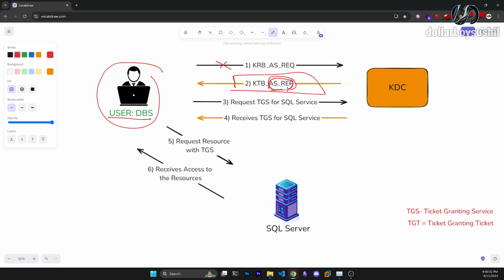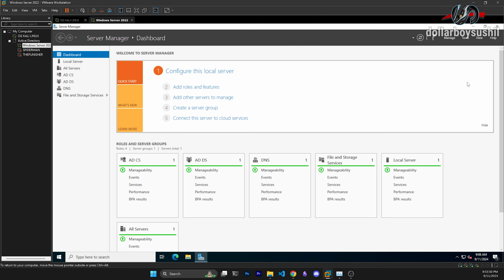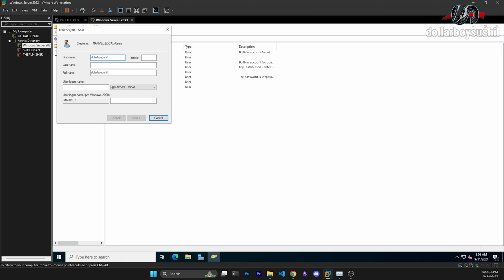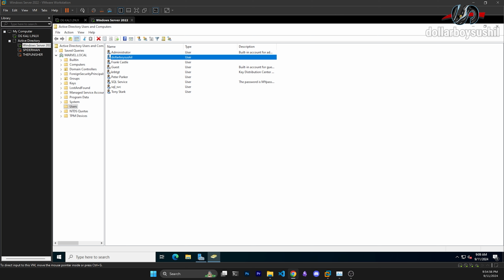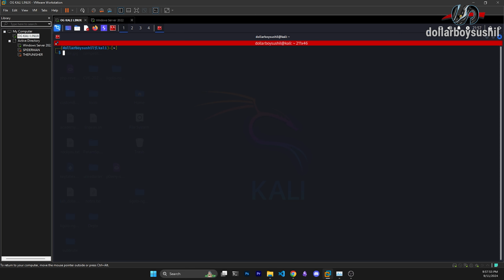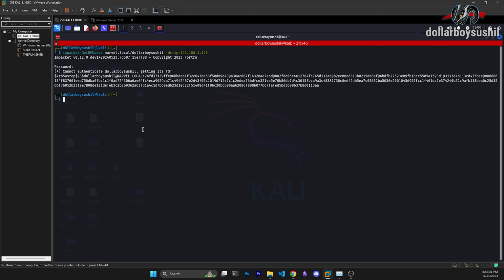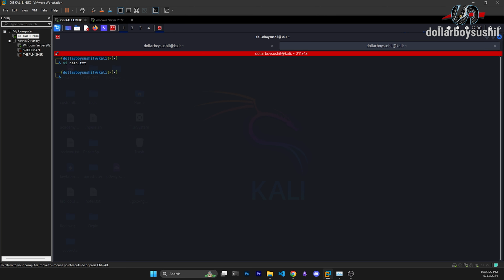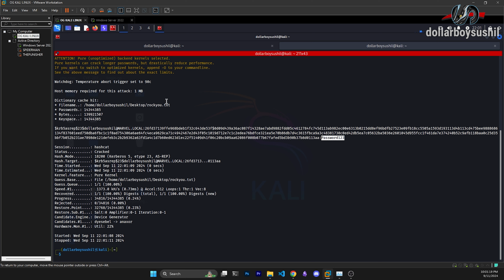Active Directory Attacks #4 AS-REP Roasting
Watch 3rd video on active directory attack series